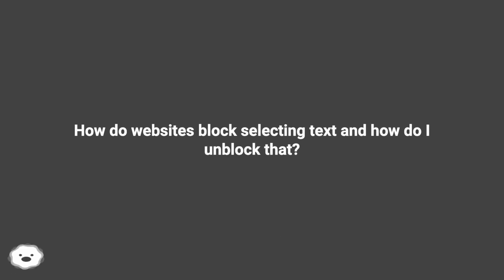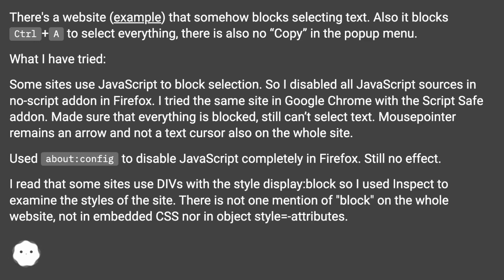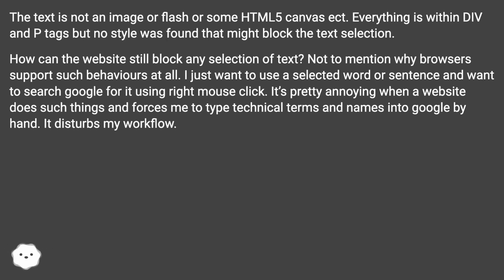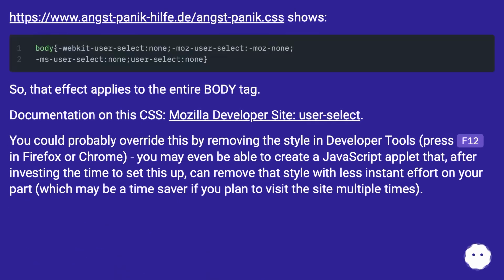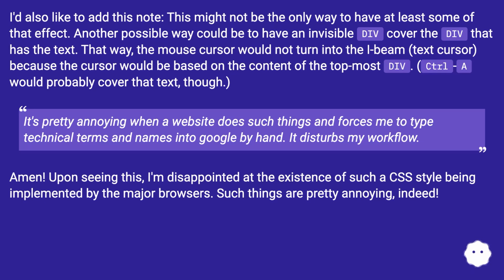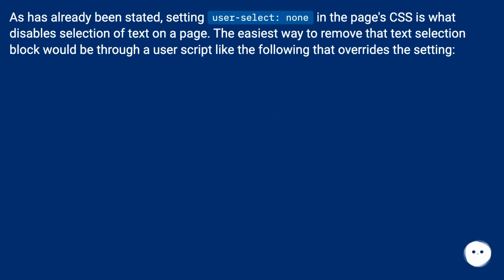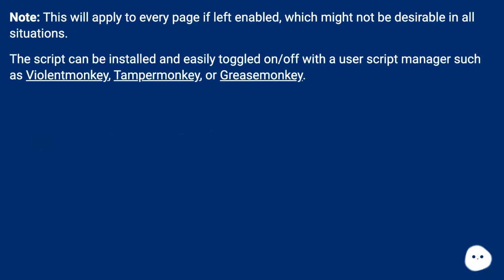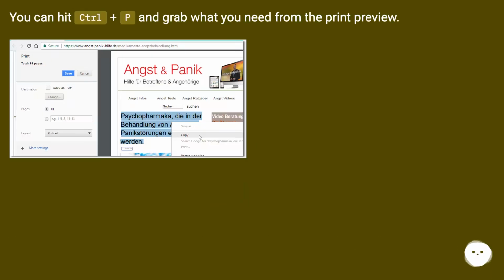How do websites block selecting text and how do I unblock that?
Chapters
00:00 How Do Websites Block Selecting Text And How Do I Unblock That?
01:17 Accepted Answer Score 104
02:32 Answer 2 Score 39
03:16 Answer 3 Score 16
03:36 Answer 4 Score 17
03:43 Thank you